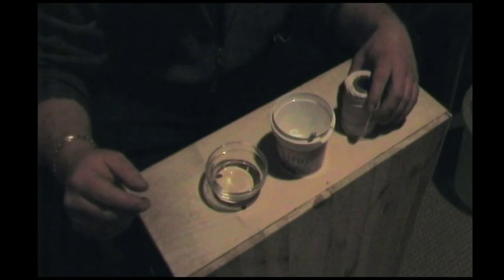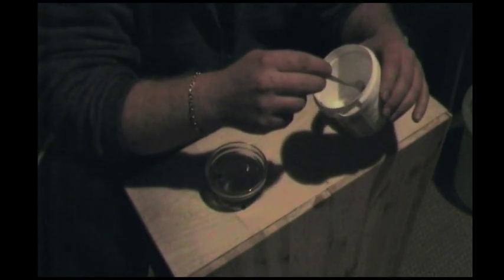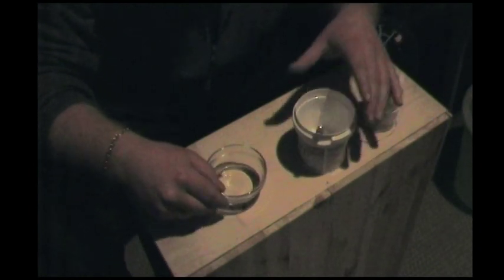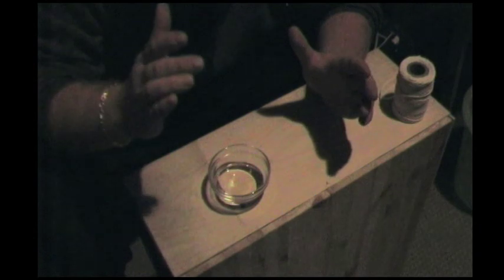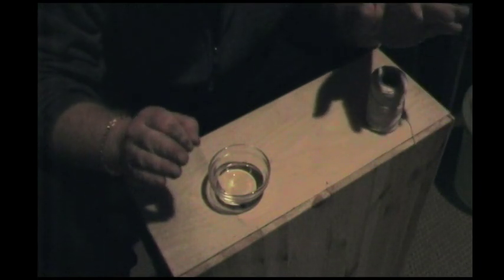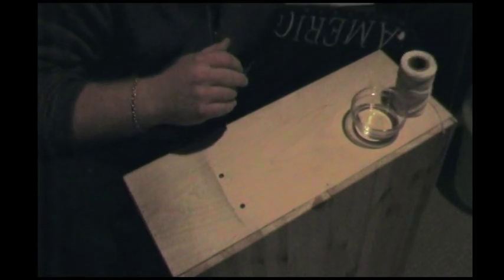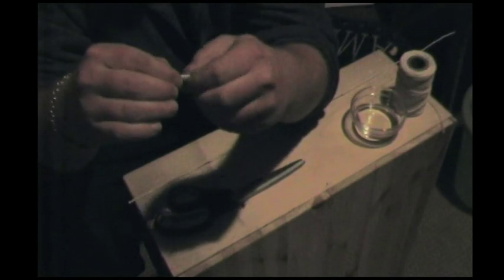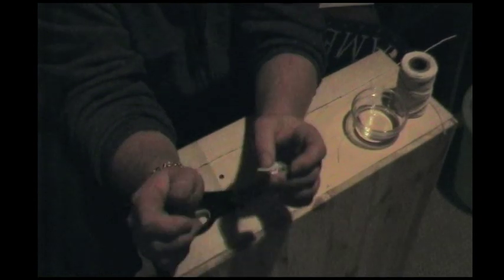Howto: Homemade visco-style fuse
I'll try to give you an idea of how to make your own visco-style fuse, to be used in pyrotechnics.